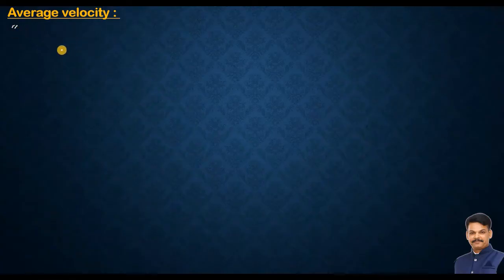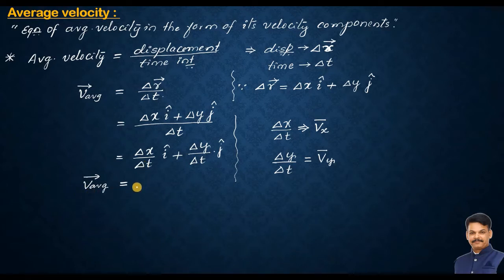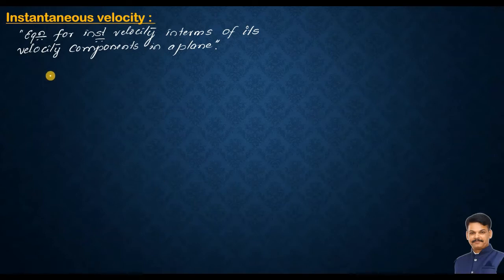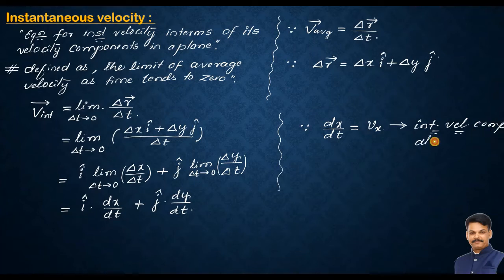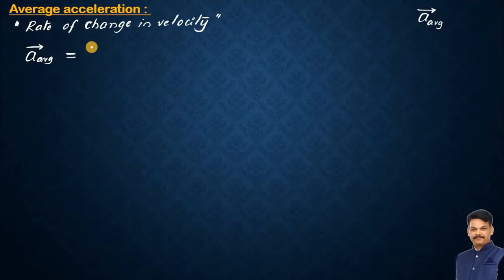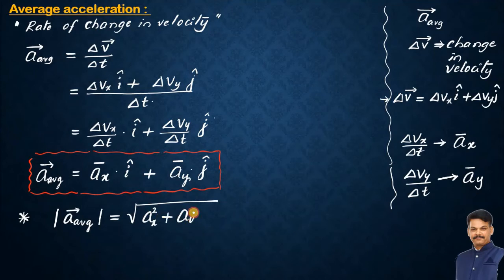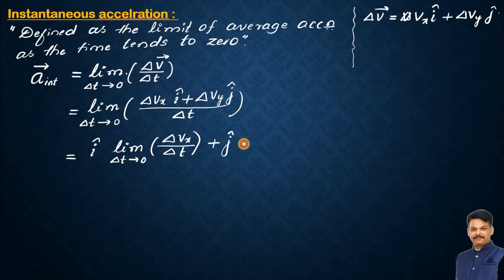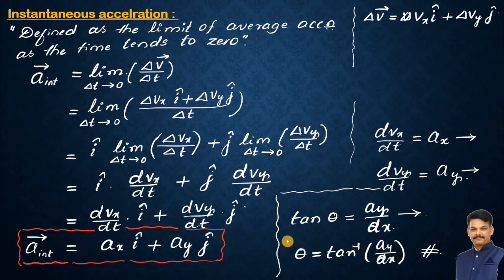motion in a plane Lect 11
Average velocity, instantaneous velocity, average acceleration and instantaneous acceleration in terms of their components in a plane.